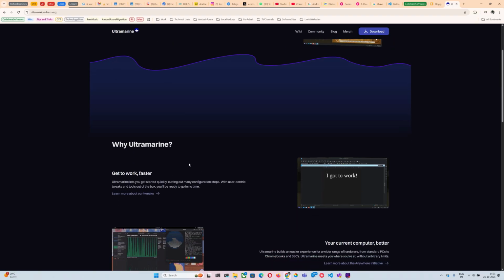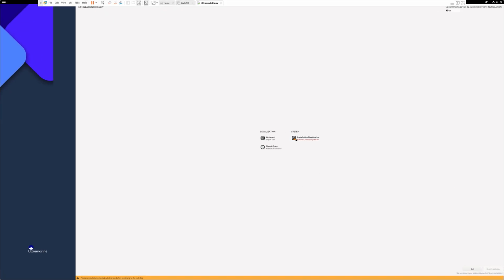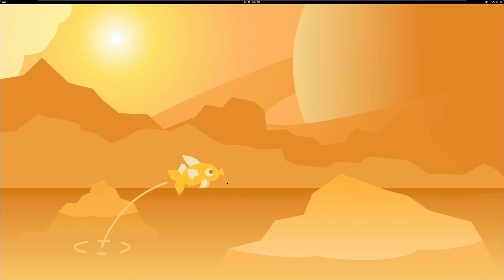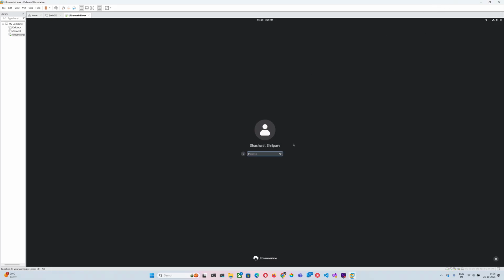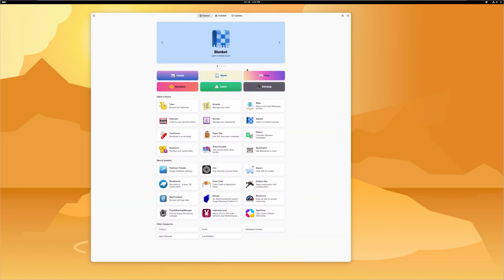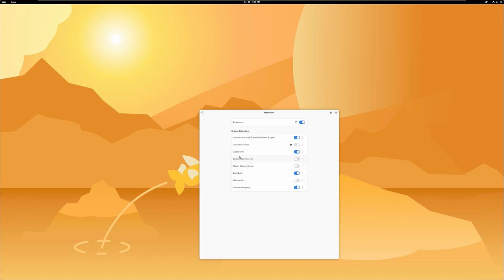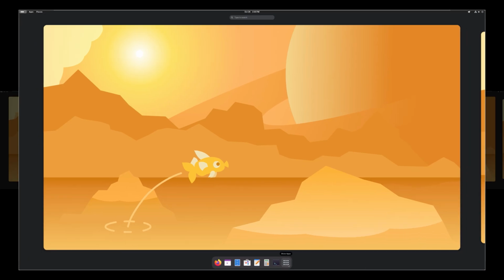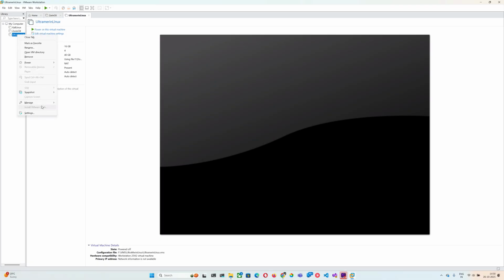Ultramarine Linux: The Fedora You've Been Waiting For? 🚀 Installation & Full Tour!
I'm diving into the gorgeous world of Ultramarine Linux! 🌊 In this video, I'll be installing and exploring this Fedora-based gem that promises a polished, out-of-the-box experience right from the start. Is it the user-friendly powerhouse it claims to be? Let's find out together!
🚀 What is Ultramarine Linux?
Ultramarine Linux is a stunning, beginner-friendly distribution built on the rock-solid foundation of Fedora. It takes the raw power of Fedora and polishes it to a brilliant shine, giving you a desktop that's ready to use for work, play, and everything in between—right after installation! ✨
✨ Features & Advantages We Explore:
• 🎨 Breathtaking & Familiar Desktop
Choose your flavor! Ultramarine comes with beautifully customized versions of GNOME, Pantheon (from elementary OS), and more. It feels familiar but looks incredibly fresh and modern! 🖼️
• ⚡ Fedora's Power, Without The Fuss
Get all the benefits of Fedora—cut-edge software, fantastic SELinux security, and rock-solid stability—without the post-installation setup hassle. It's Fedora, pre-tuned for perfection! 🛠️
• 📦 "Just Works" Out of The Box
Say goodbye to wrestling with codecs and repositories! 🎵🎬 Ultramarine includes essential media codecs, RPM Fusion, and a curated selection of software so you can start being productive immediately.
• 🛡️ Built-in Security & Performance
Leverages Fedora's enterprise-grade security features for peace of mind. Plus, it's optimized for a smooth and responsive experience, even on modest hardware! 🔒💨
• 🎯 Designed for Everyone
Whether you're a Linux newbie tired of complex setups, a developer needing a robust platform, or a power user who appreciates a refined desktop, Ultramarine has something for you! 👨‍💻👩‍🎨
📋 In This Video, You'll See:
• 🛠️ A smooth, step-by-step installation process
• 🖥️ A deep dive into the stunning Ultramarine desktop (which flavor did I pick?!)
• ⚙️ Exploring the pre-loaded apps and customization options
• 🔄 Testing out the software stores and package management
• 🎮 Checking out gaming and multimedia performance
• 💬 My final honest verdict and who should use it!
👀 Who is Ultramarine Linux For?
• 👉 Fedora Curious Users who want an easier starting point.
• 👉 Linux Beginners who want a "just works" distro that looks amazing.
• 👉 Professionals & Developers who need a stable, modern OS.
• 👉 Anyone who appreciates a beautiful, well-designed desktop.
• 👉 Former Windows/macOS users looking for a polished alternative.
💡 Ready to try Ultramarine Linux?
What's your favorite Fedora-based distro? Have you tried Ultramarine? 👇
If you enjoyed this tour, please give the video a THUMBS UP! 👍 It really helps the channel!